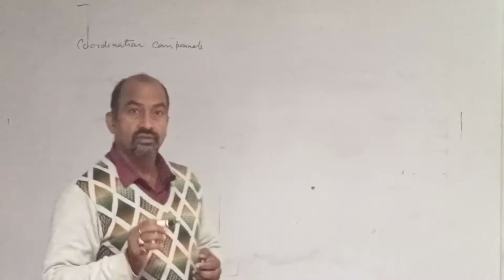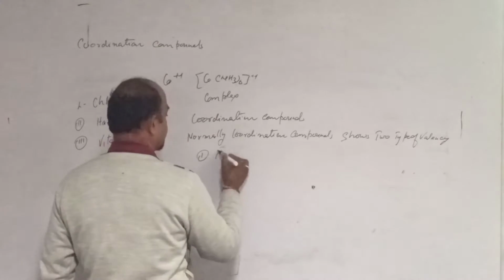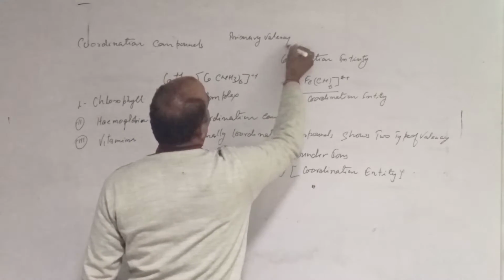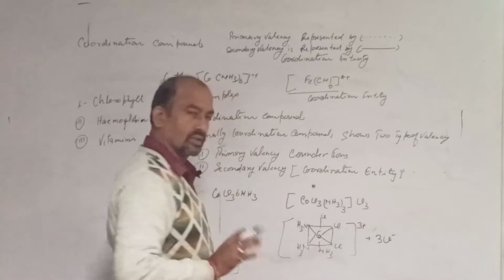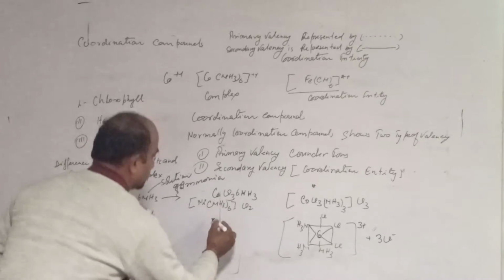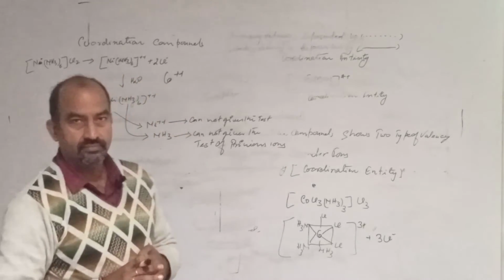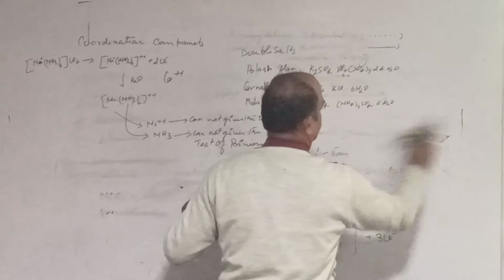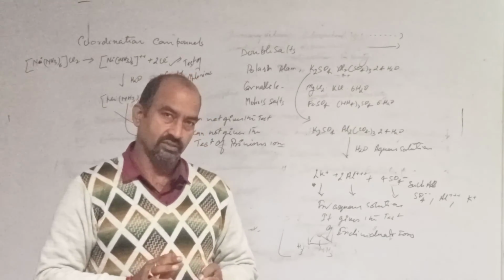Coordination chemistry lecture 1